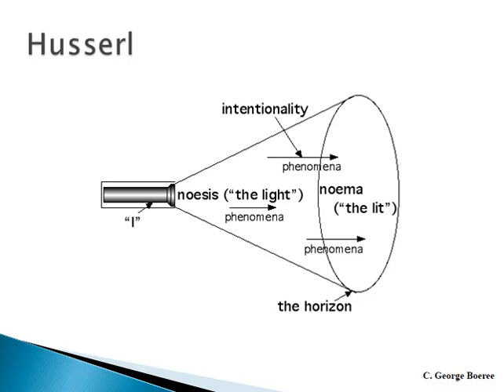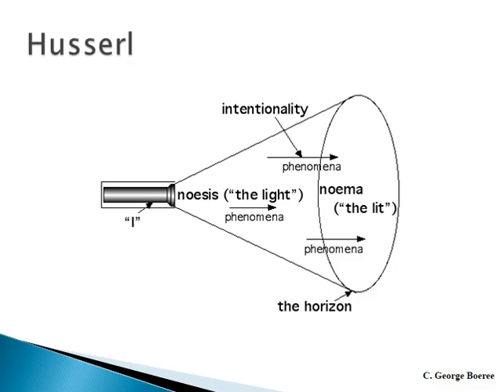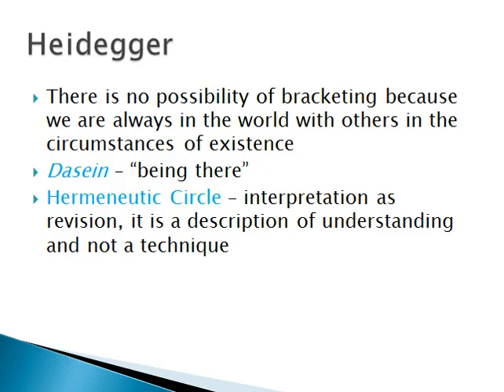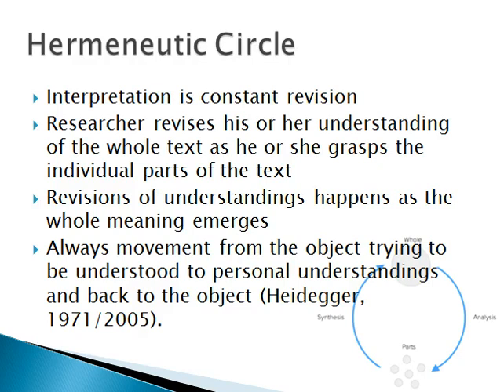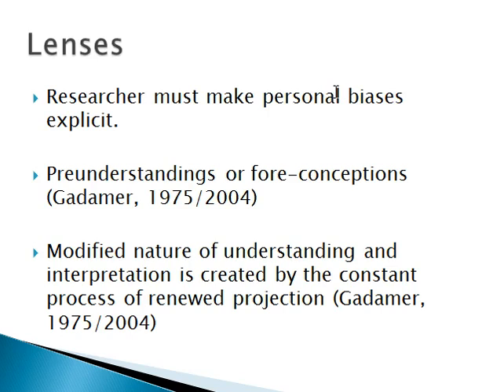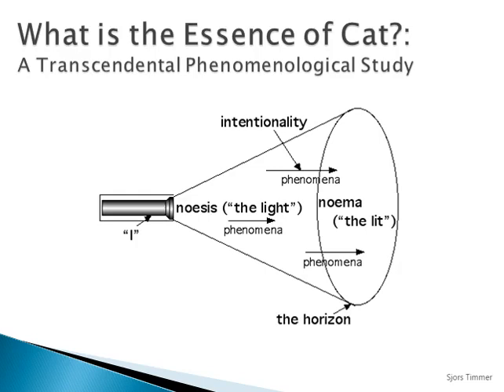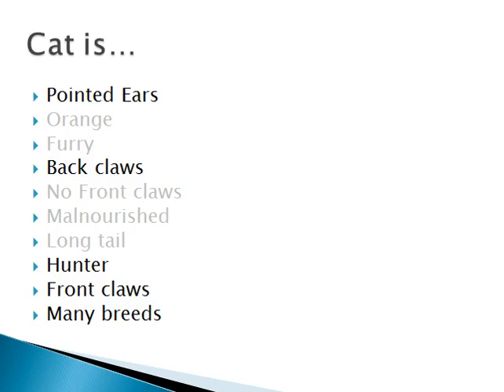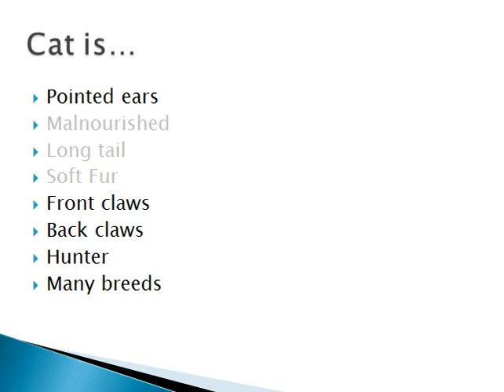How to Write a Phenomenological Dissertation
Need more help? Schedule a dissertation consult with me to finish your dissertation and PUBLISH it

TWO BOOKS TO HELP YOU:
How to Write a Phenomenological Dissertation: A Step by Step Guide

How to Write Your Phenomenological Dissertation: A Step by Step Guide to Data Analysis